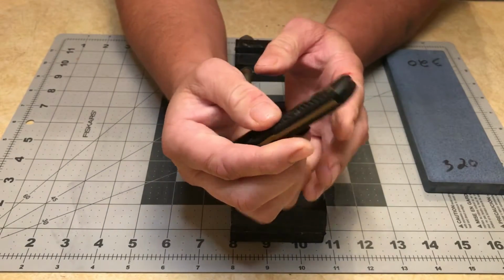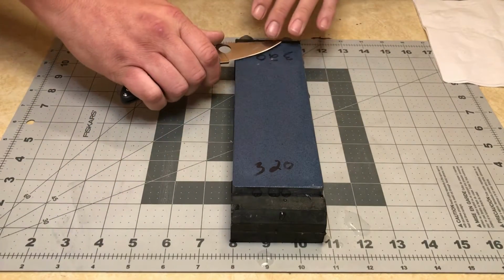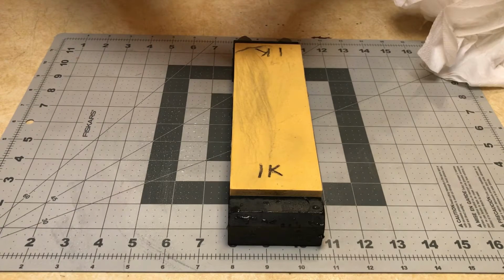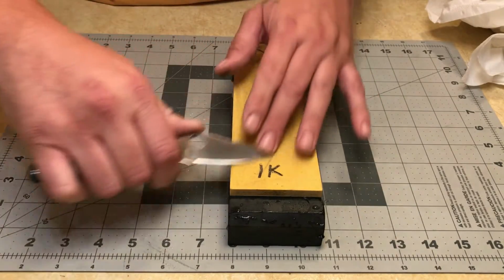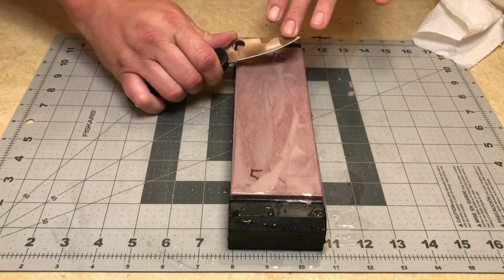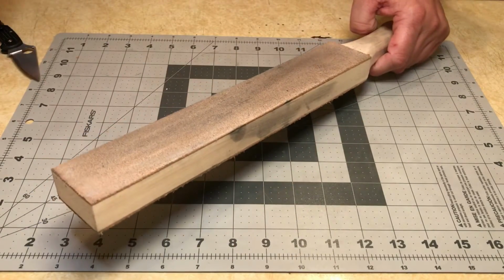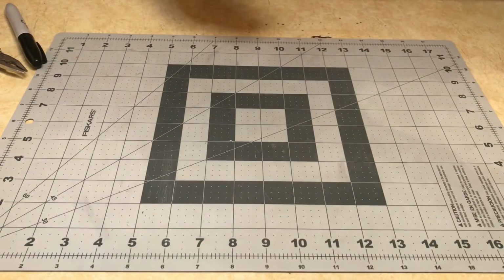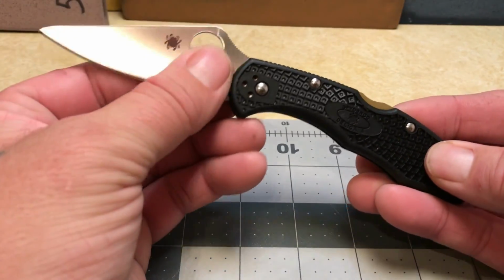Knife Sharpening - Spyderco Delica Super Gold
Knife Used
Massdrop x Spyderco Delica

Steel type
Super Gold Steel (SG2)

Stones used
Shapton Pro 320 grit
Shapton Pro 1000 grit
Shapton Pro 5000 grit
Dlt strop with white compound

This steel was a breeze to sharpen. Very easy to grind, low pressure. The edge came out screaming, with almost no effort. The fit and finish issues I can over look, since it is after all, a Delica.

Specs

Made by Spyderco
Produced by Massdrop
Limited Edition of 1,000 pieces
Blade: Super Gold powdered steel (SG2) core with SUS410 cladding
Grind: Full flat
Handle: FRN (fiberglass-reinforced nylon)
Back lock
Thumb hole
Jimping
4-way pocket clip
Lanyard hole
Blade thickness: 0.093 in (2.5 mm)
Blade length: 2.9 in (7.3 cm)
Closed length: 4.2 in (10.8 cm)
Overall length: 7.1 in (18.1 cm)
Weight: 2.5 oz (71 g)

Looks like the Endura is all that is left

My instagram post comparing the 2 Delica's I received